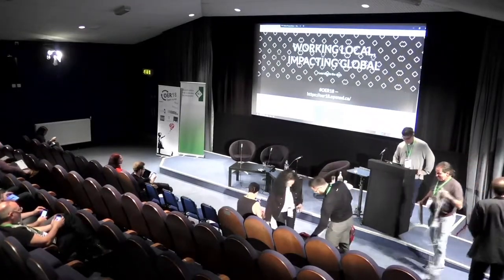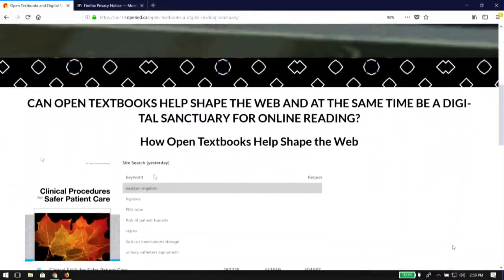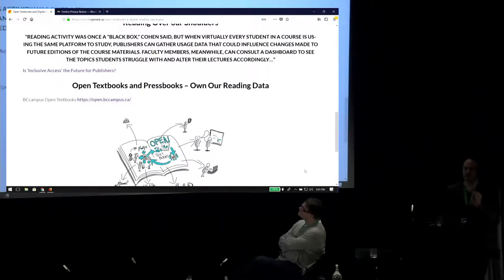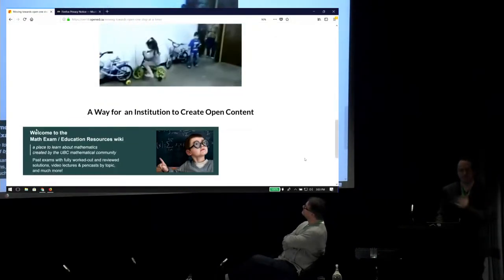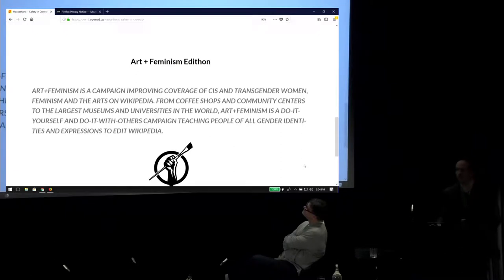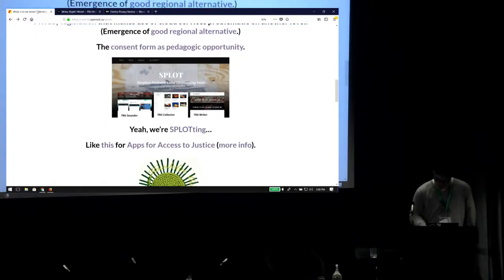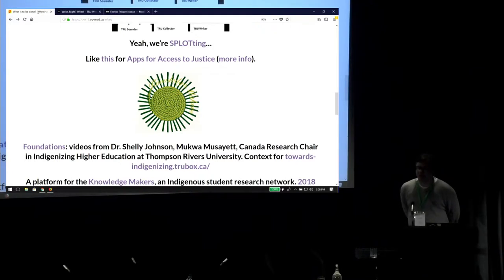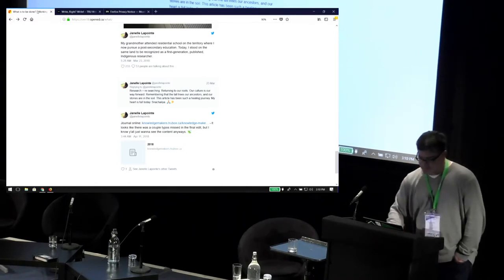OER18 Session: Working local, impacting global: teaching in the open [1925]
ALT is an independent charity (UK registered charity no.1160039), funded through membership contributions and events. ALT members are part of a growing community of over 3000 learning technology professionals, working to promote the effective, efficient and informed use of learning technology. Show support for what we do and be part of the leading professional body for Learning Technology in the UK: Join ALT